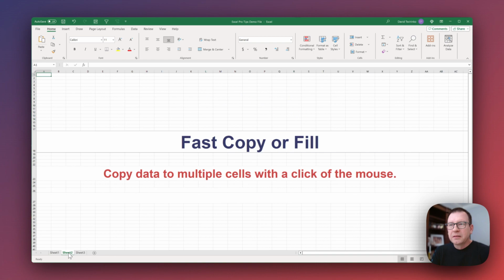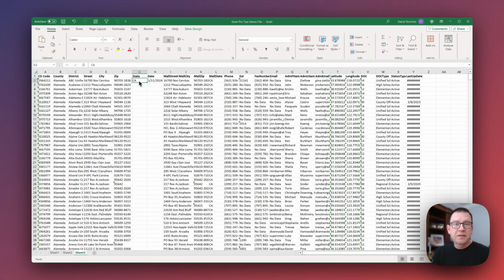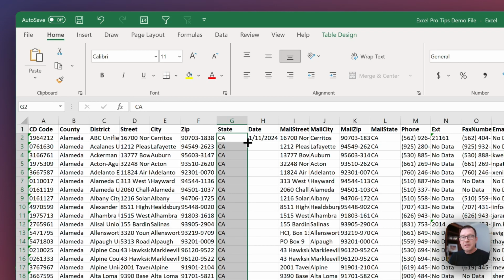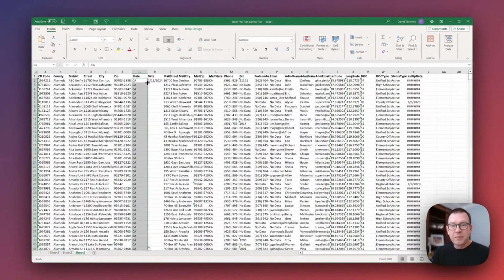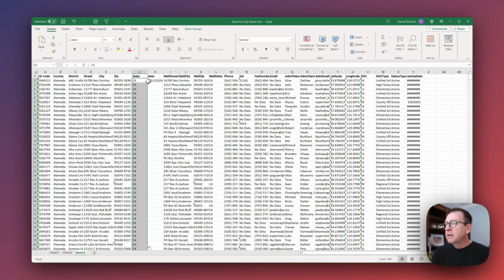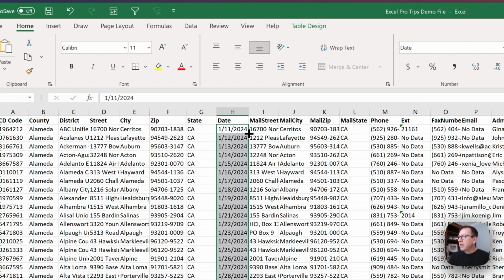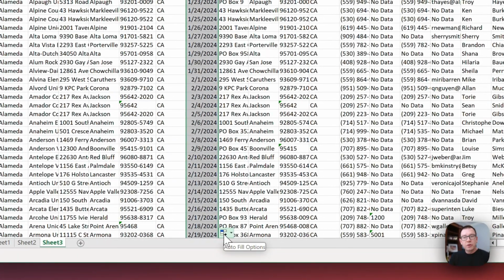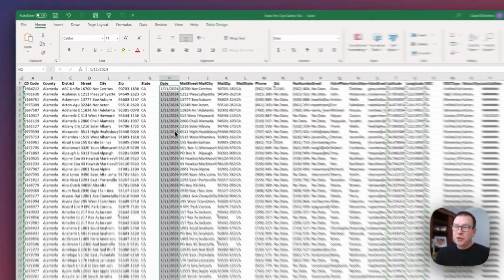Fast Copy or Fill | Copy data to multiple cells with a click of the mouse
Copy data to hundreds and thousands of cells with a single double-click.